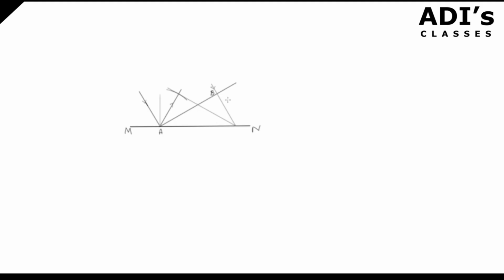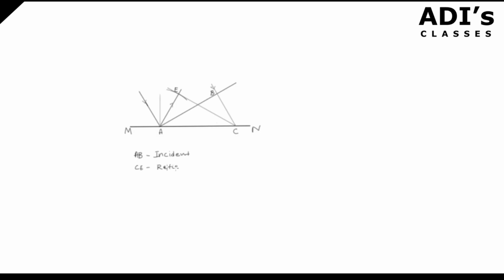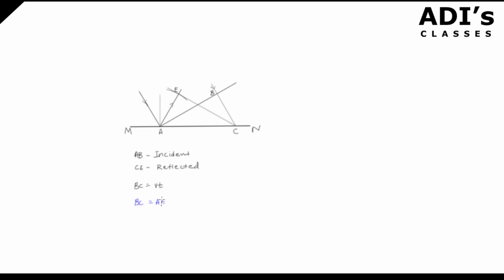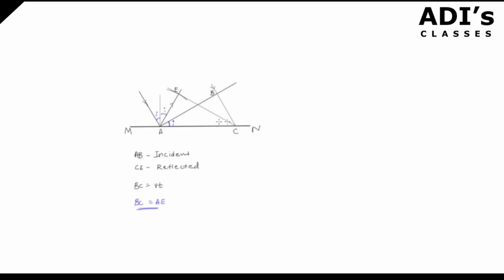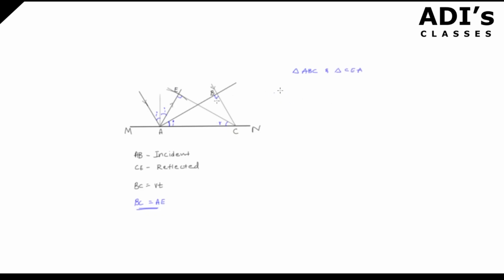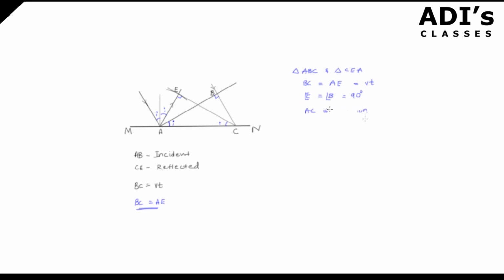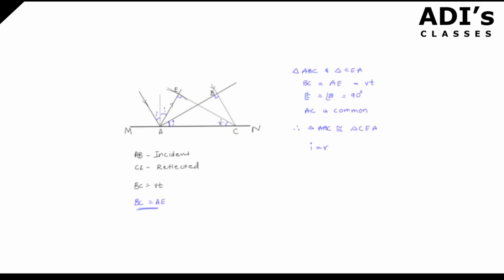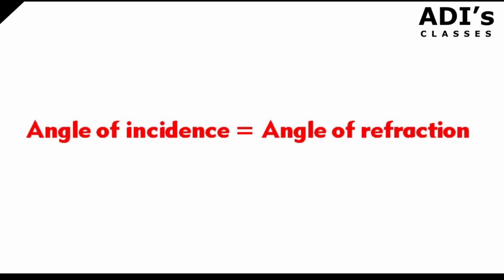Reflection by Wave Theory | Wave Optics | Physics Class 12 | CBSE and PUC - ADIs Classes